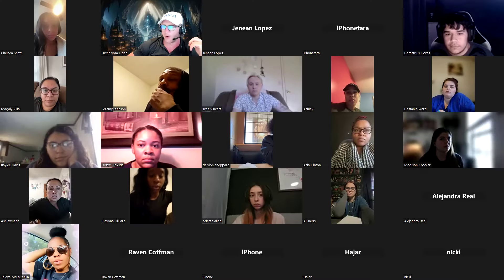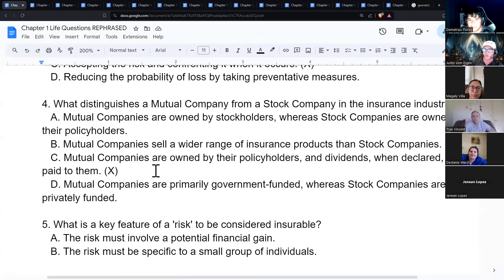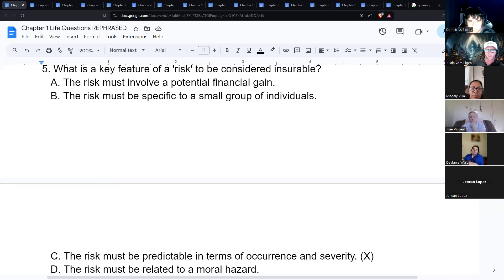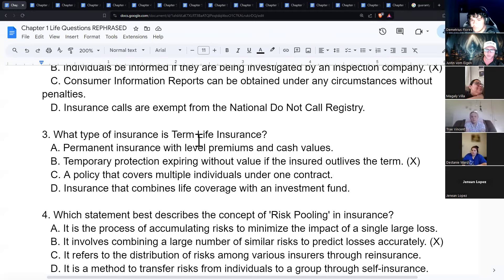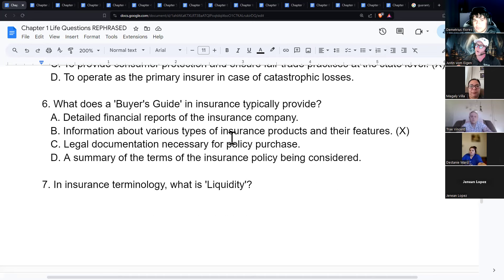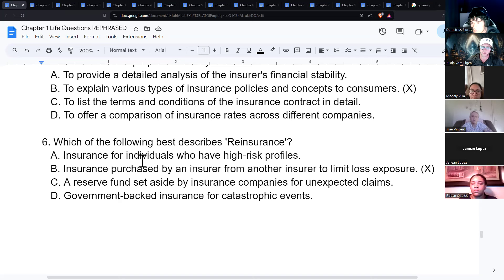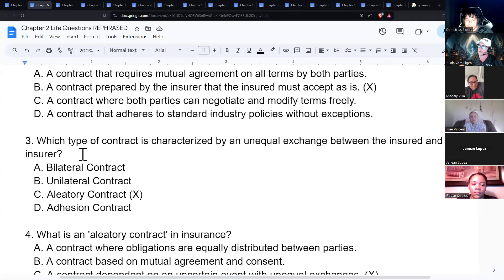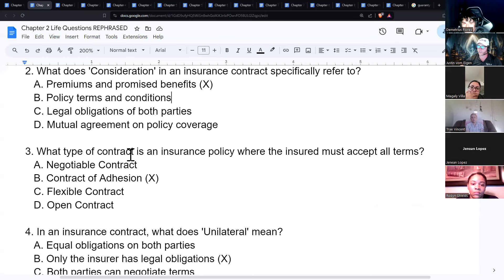Life Insurance Exam Practice Test Questions 4